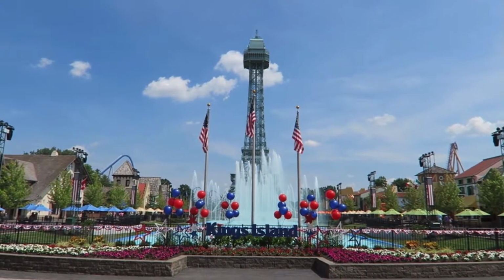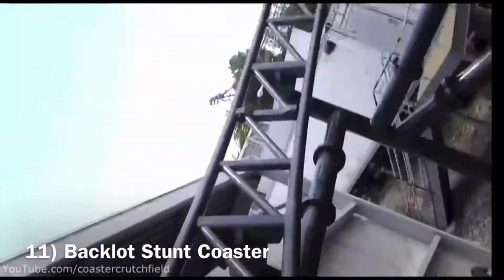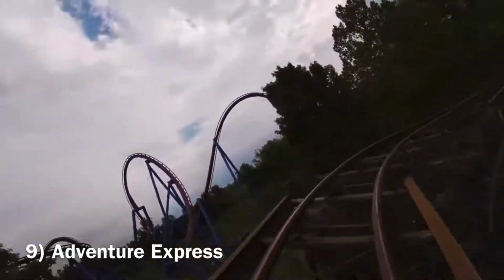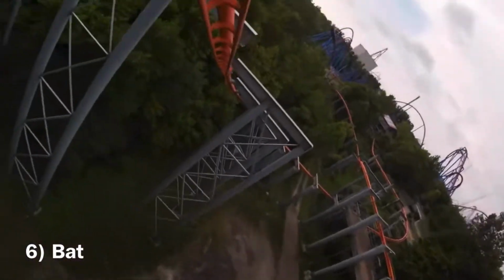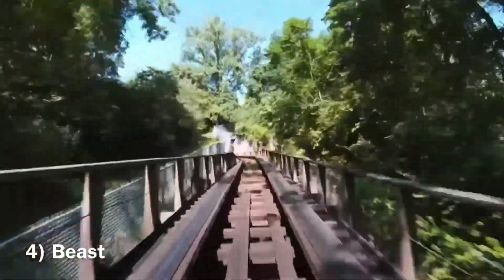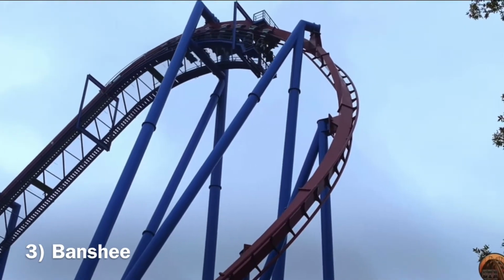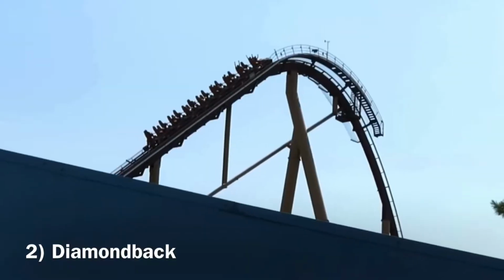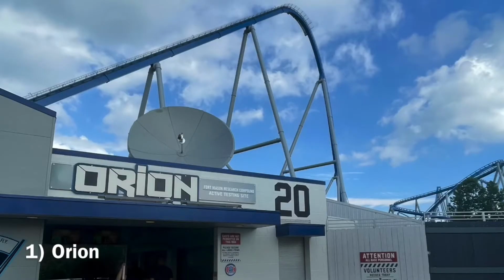Kings Island - Every Coaster Ranked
Video credits:
 -Canobie Coaster
-ElToroRyan
-coastercrutchfield
-Kings Island
-Coaster Nation
-CoasterNick3157
-Airtime Thrills